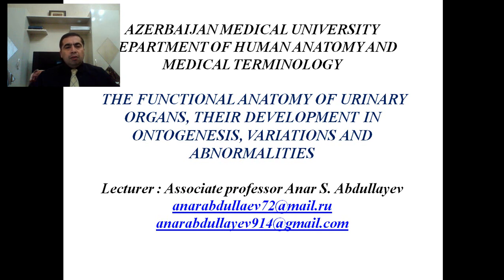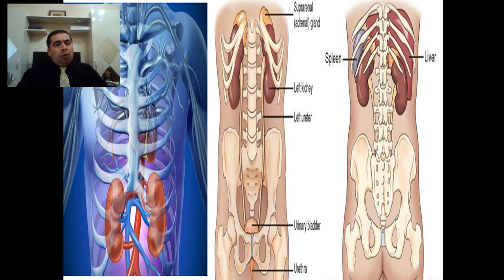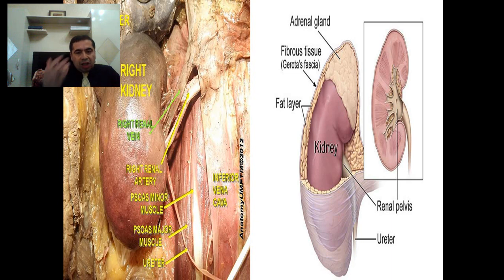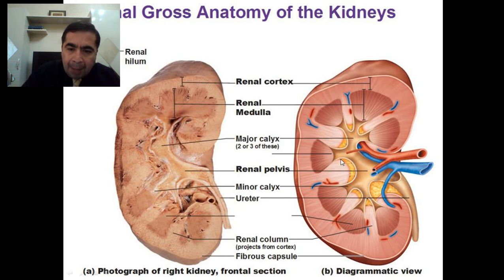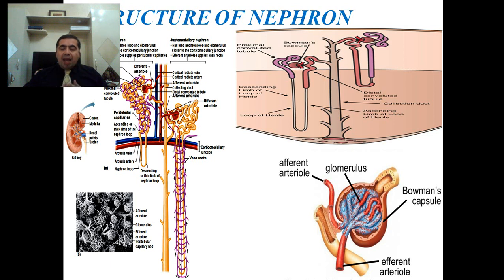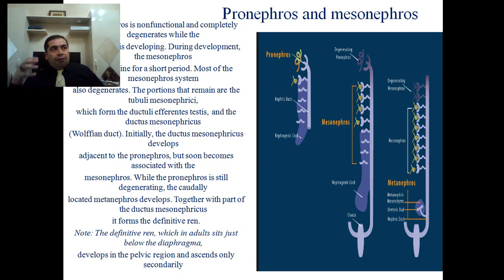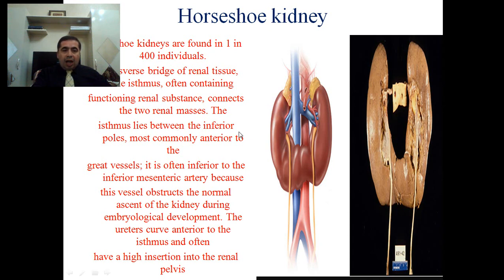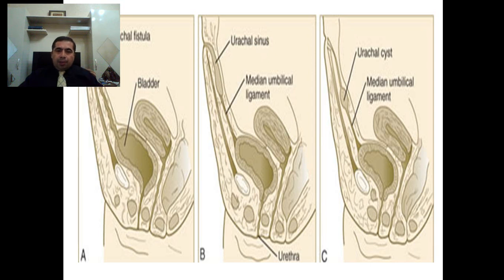The functional anatomy of urinary organs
Anar Abdullayev
İnsan anatomiyası və Tibbi terminologiya fənni kafedrası